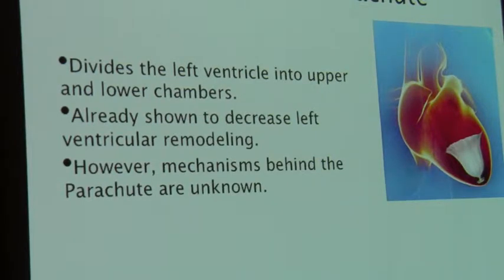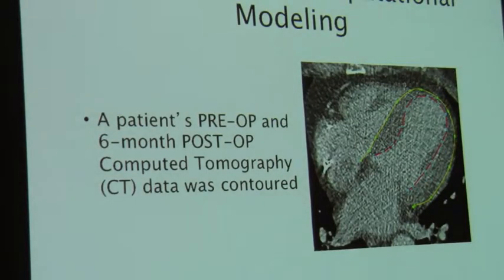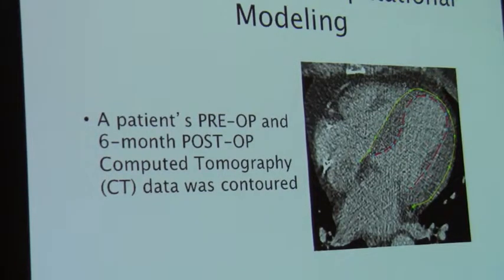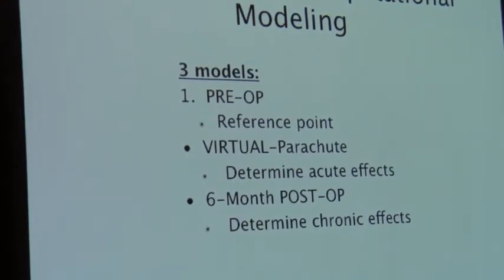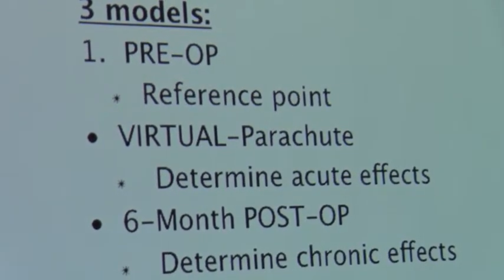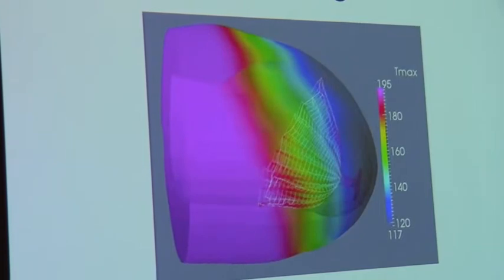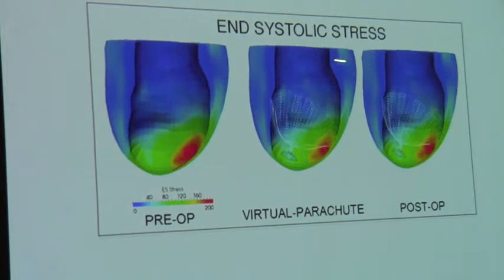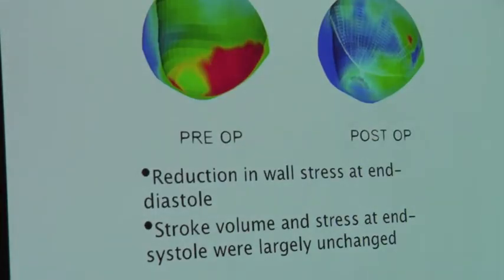2013 LSR Ilya Verzhbinsky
Lowell High School senior Ilya Verzhbinsky (class of '14) presents his summer research project in Byers Hall Auditorium at UCSF Mission Bay on August 29, 2013.